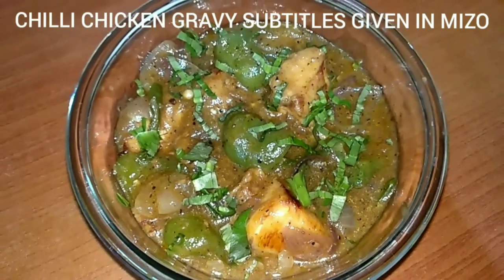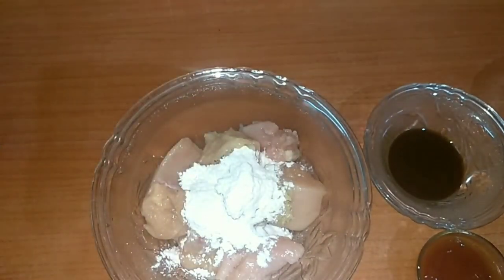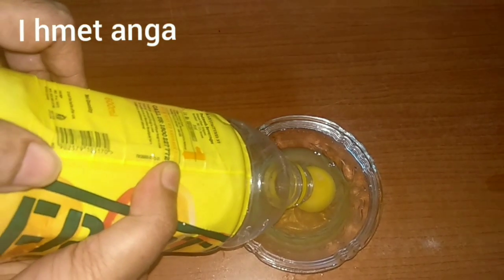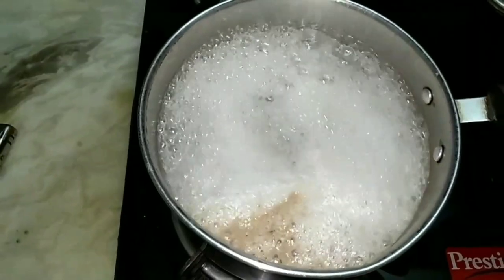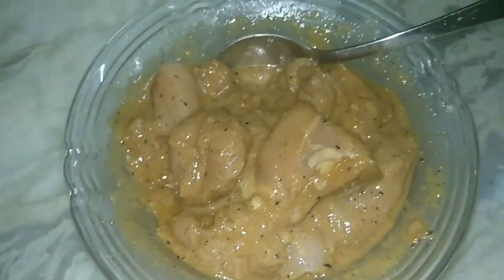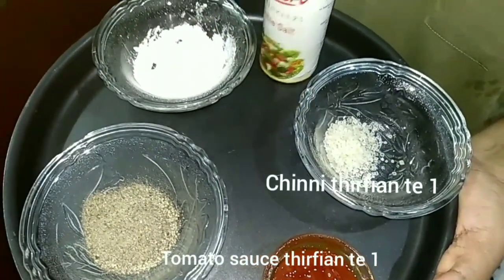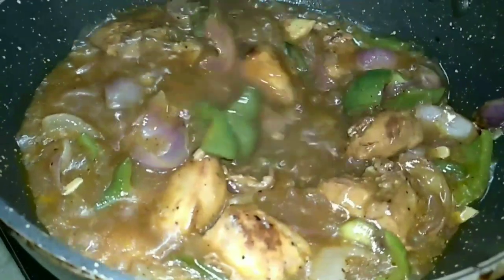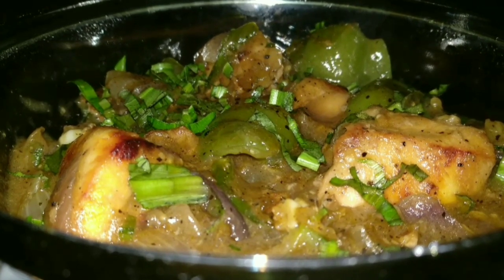CHILLI CHICKEN (GRAVY) in English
MARINATION:

Marinate chicken with tsp ginger and garlic paste, 1/2 teaspoon pepper powder, 1 tbsp corflour, half tbsp maida, 1 table spoon soya sauce, half teaspoon tomato ketchup and egg 1 white. Let it marinate for 30 mins.

FRYING THE MARINATED CHICKEN:

Heat oil over high flame. Add the marinated chicken pieces one at a time. Don't over crowd the wok. Cook on low/medium heat or else the chicken will get burnt from the outer side and will be uncooked from inside.

PREPARING CHICKEN STOCK:

Boil a few pieces of chicken with crushed ginger in sufficient water.. Cook till the chicken is cooked well. Chicken stock is ready.

PREPARING THE GRAVY:

Fry chopped garlic, add 4 medium sized onions diced, 3 green chillies sliced, 1 capsicum diced, don't overdo the cooking.

Veggies are best when they are still crunchy. Add 1 1/2 tsp pepper powder, t1 tbsp tomato sauce, half tsp sugar, soya sauce 1 tbsp, t tsp tomato ketchup, salt to taste.

Fry on high flame for a minute add 2 cups of chicken stock bring to a boil.

Add cornflour to thicken the gravy. Finally add 1)2 tsp vinegar.

Chilli chicken gravy is ready. Serve hot garnished with spring onions or coriander leaves.